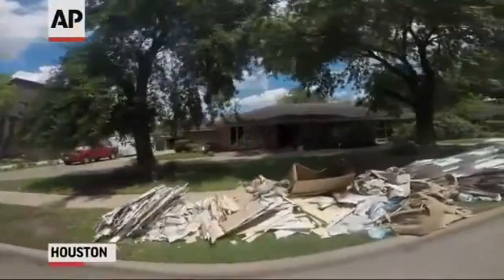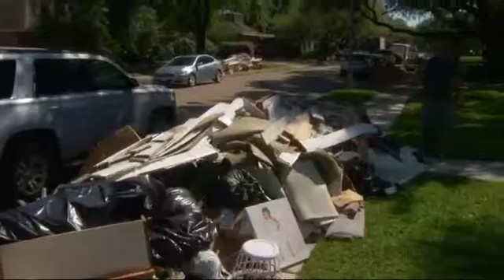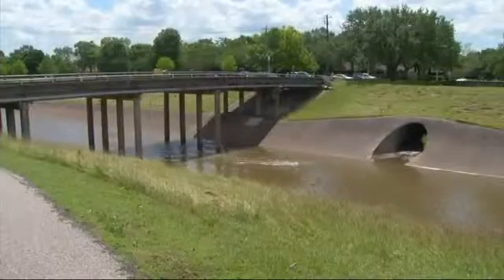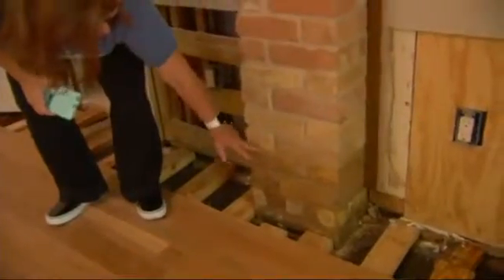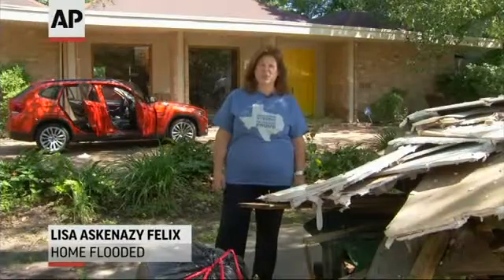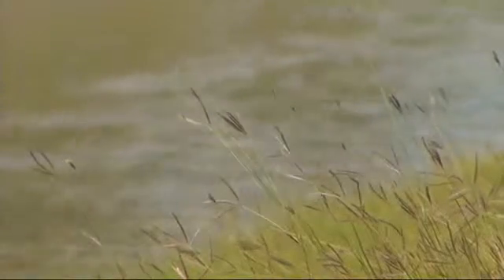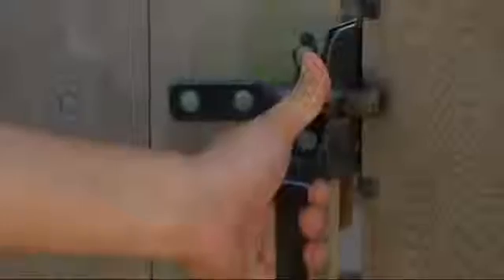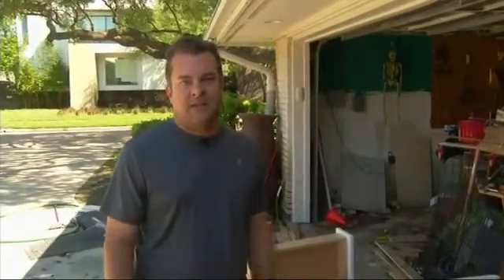Houston Homeowners Flooded Out Twice In One Year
April 22, 2016 - Houston’s Meyerland neighborhood is cleaning up once again after torrential rains unleashed floodwaters from city’s bayous. The AP’s John Mone spoke with homeowners feeling “deja vu all over again.” (April 22)

The Associated Press is the essential global news network, delivering fast, unbiased news from every corner of the world to all media platforms and formats.
AP’s commitment to independent, comprehensive journalism has deep roots. Founded in 1846, AP has covered all the major news events of the past 165 years, providing high-quality, informed reporting of everything from wars and elections to championship games and royal weddings. AP is the largest and most trusted source of independent news and information.
Today, AP employs the latest technology to collect and distribute content - we have daily uploads covering the latest and breaking news in the world of politics, sport and entertainment. Join us in a conversation about world events, the newsgathering process or whatever aspect of the news universe you find interesting or important.